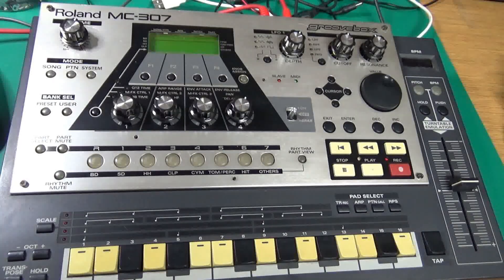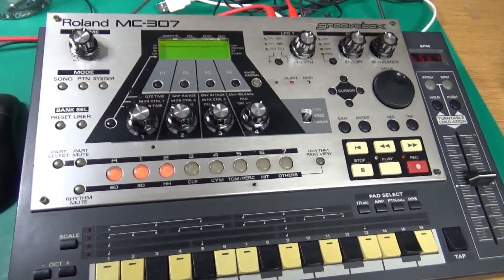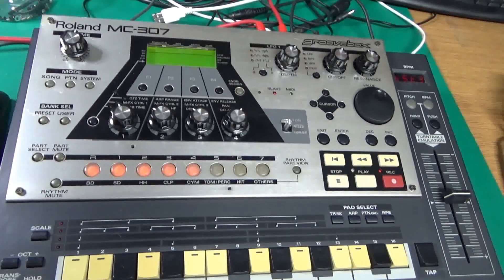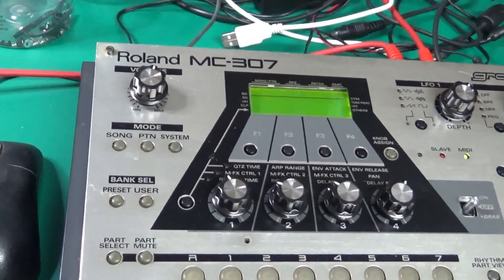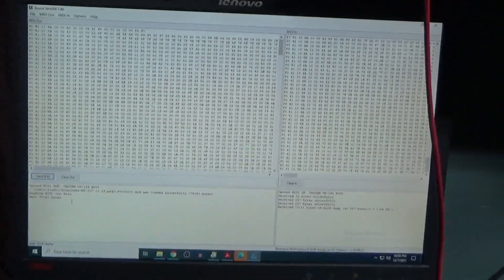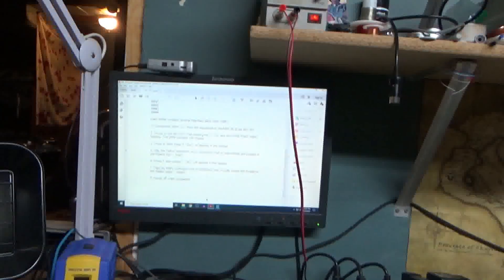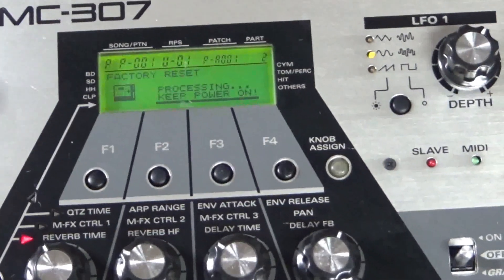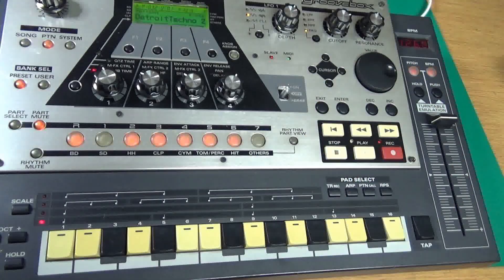Roland MC-307 Blank Screen Fixed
Following the Service Manual one is able to bring the MC-307 back from a non-responsive state.

Tactile Switches: